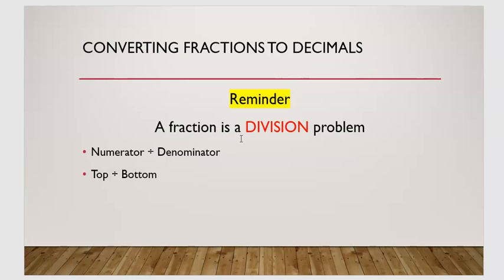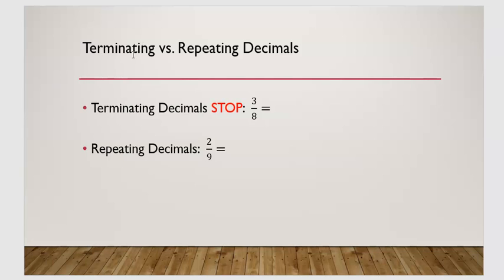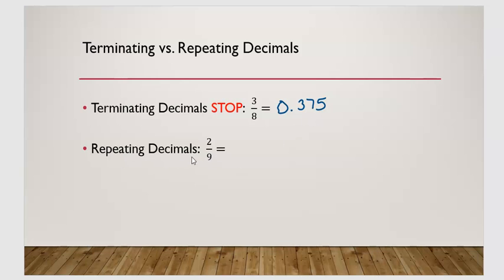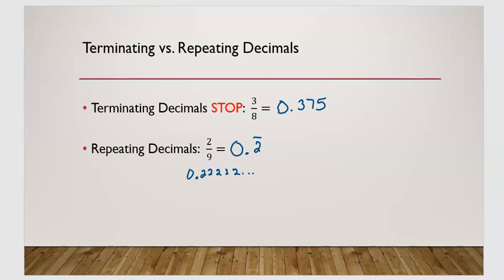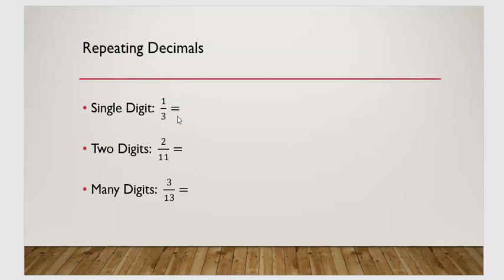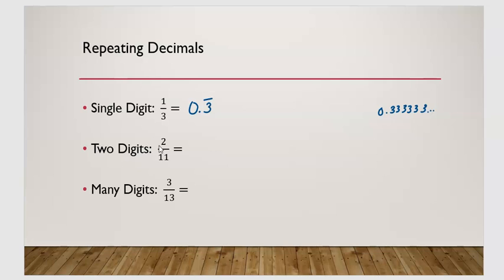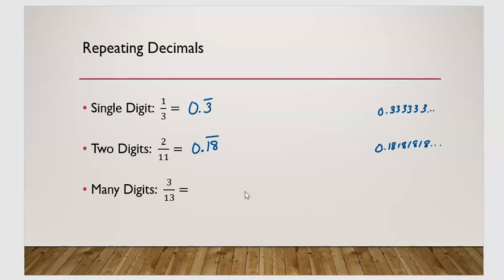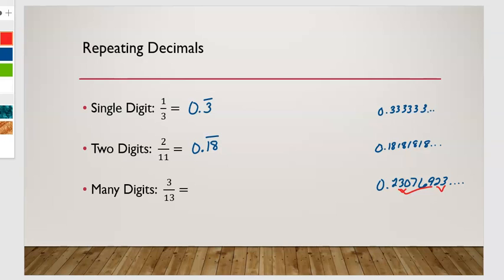Lesson 5 02 Quiz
This video reviews converting fractions to decimals and how to properly write repeating decimals.